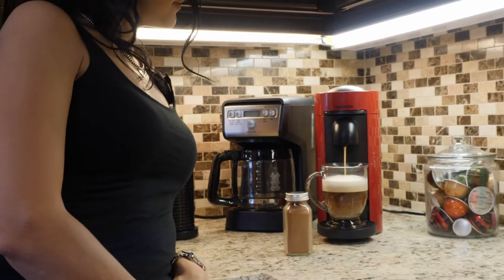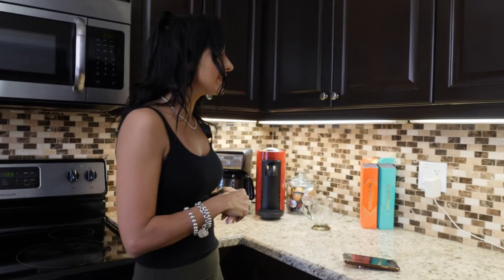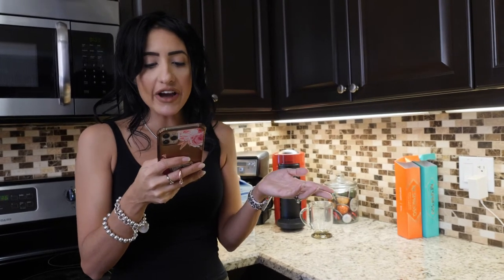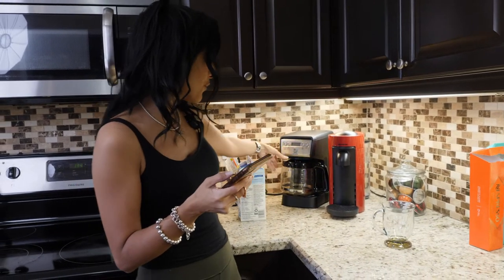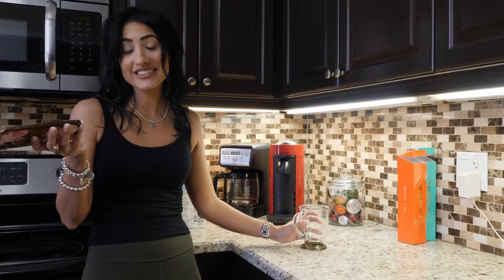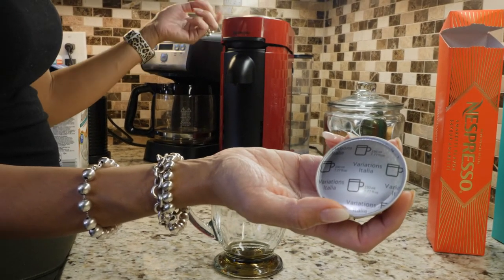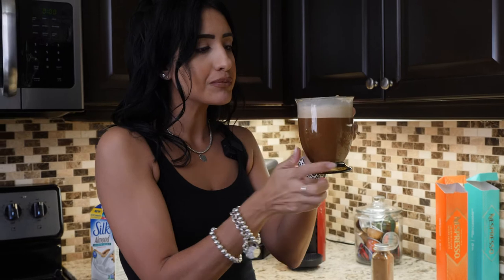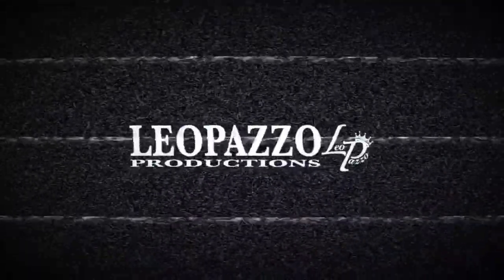NESPRESSO VERTUO PLUS 1 YEAR REVIEW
Nespresso video original unboxing and set up and review ( 1 year ago )